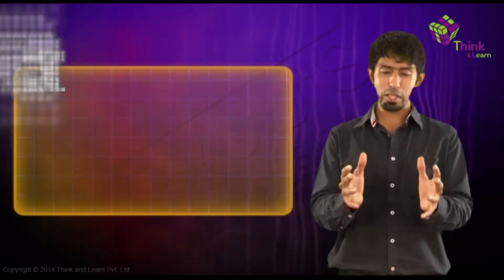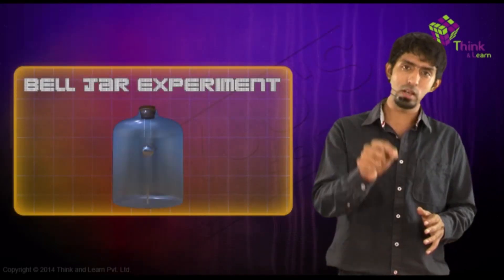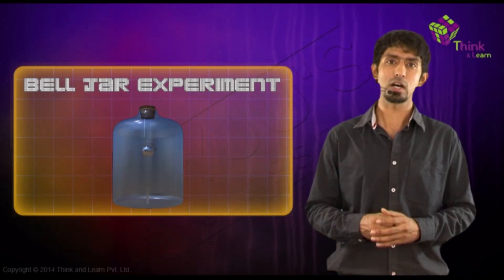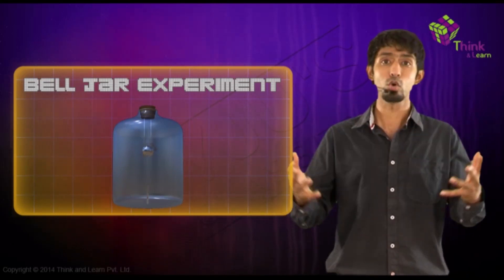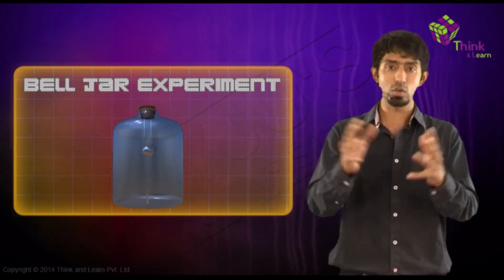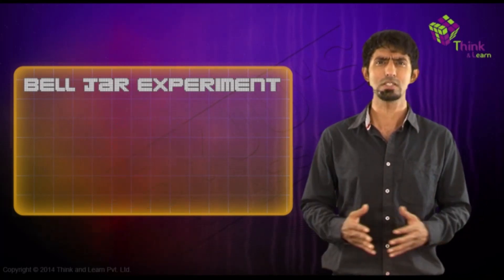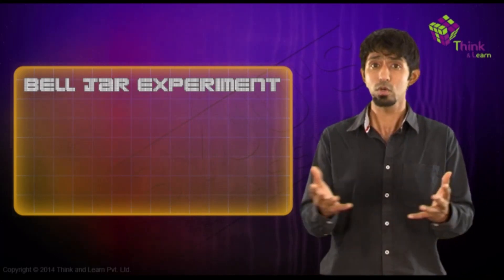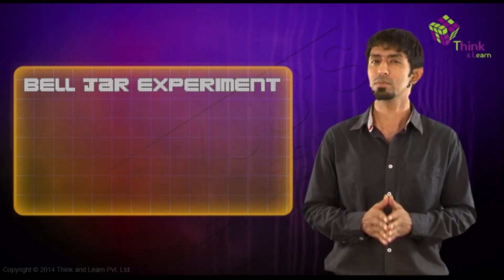Can you Communicate in Outer Space?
As humans, we are bound to talk, to express and to communicate. Did you ever wonder if we can communicate underwater? Standing on the peak of Mt. Everest? In outer space? - “Houston! Do you copy?”